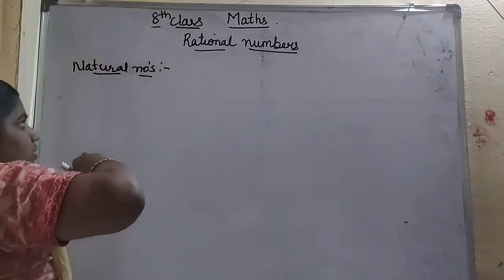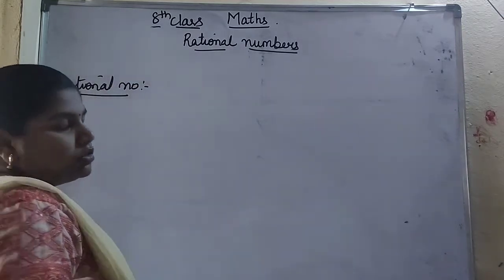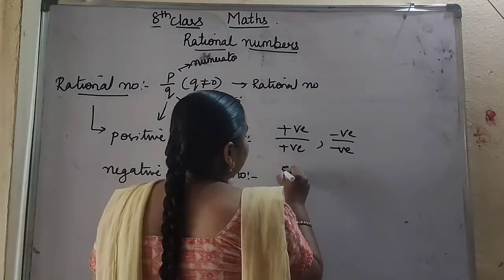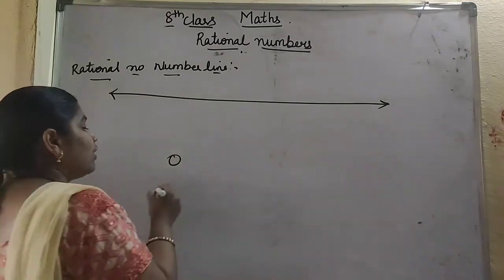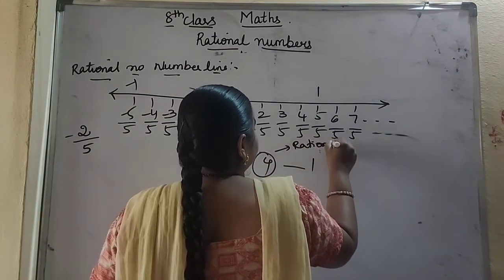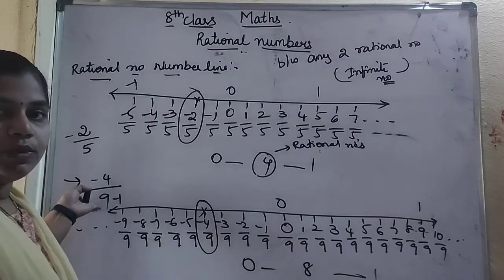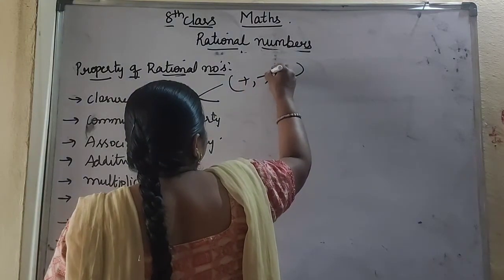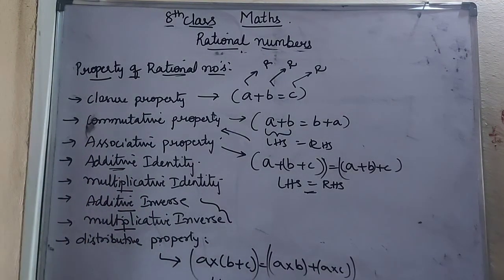rational nos 8th class